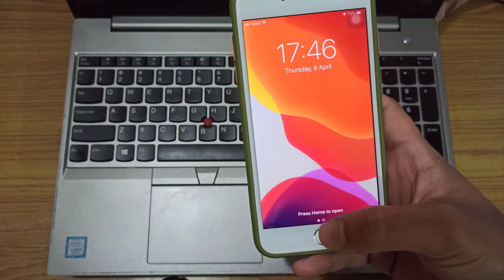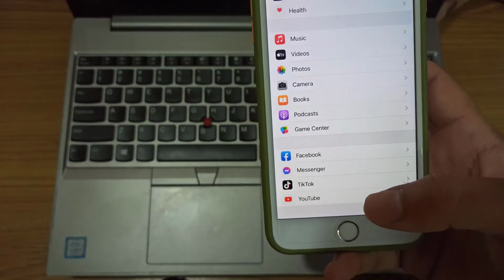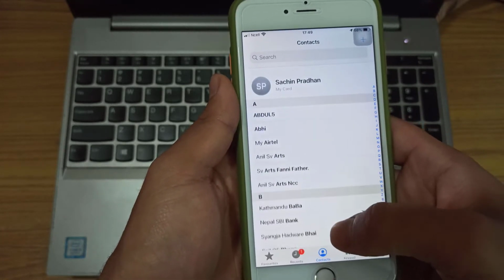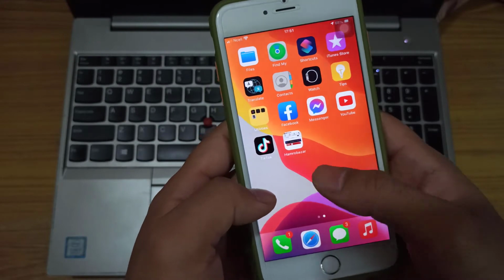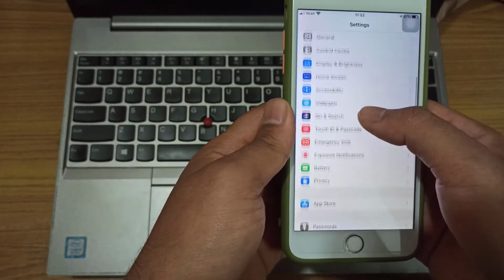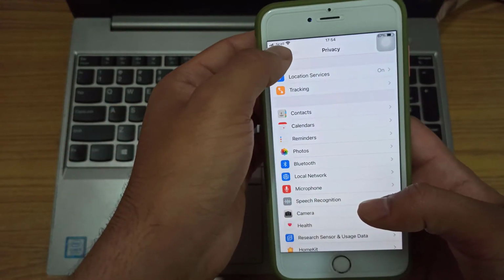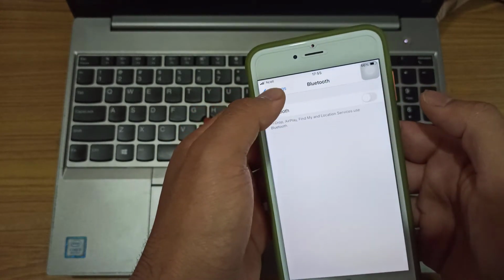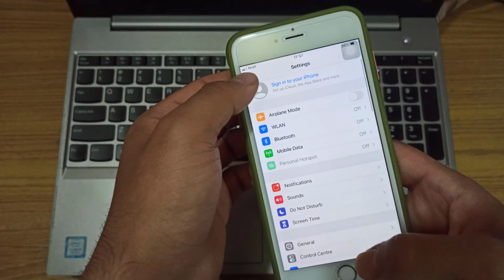iPhone secret tips and tricks 2021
How to fix youtube app on ipad 2? (ios 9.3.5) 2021 *100%Fixed

This video shows 4 different tips and tricks which will help your iPhone and iPad on both devices.
1. Reach to Top
 This feature is used to go to top of any content or page directly from the end of the page by simply clicking at the Time displayed at the top of the screen. This feature will save time instead of scrolling to the top of the content.

2. Import Sim Contacts
This is very useful for new user to copy the sim contacts to the iPhone. Many of the iPhone user may not know this feature so,
Just go to the setting and navigate to contacts option.
Then click on import sim contact option.

3. Undo and Redo Typing
You can just undo and redo the text by simply shake your iPhone.

4. Battery saving tips
To save the battery you have to turn off some of the unwanted apps from the setting.
-First of all you can turn off the Background app from the setting.
-Then you can set your brightness into medium level so that it will help to save battery life.
-You can turn of unwanted notification from different application
-Turn off the WiFi and Bluetooth completely from setting application.

Hope this video and my article may help you a lot.
Keep commenting and share my videos.